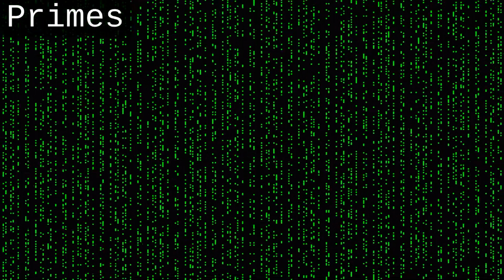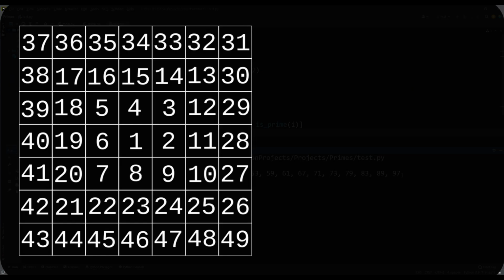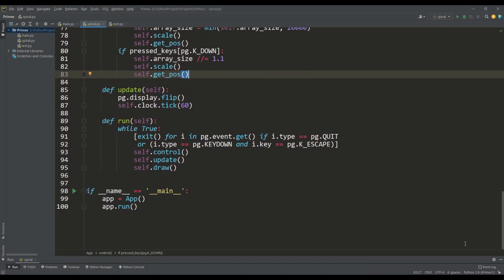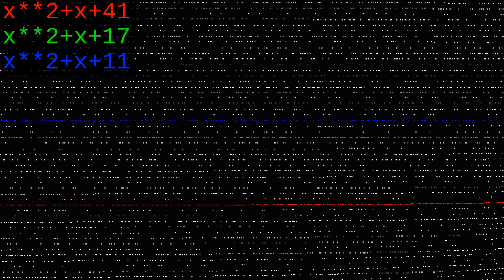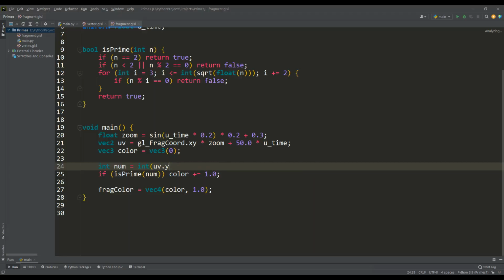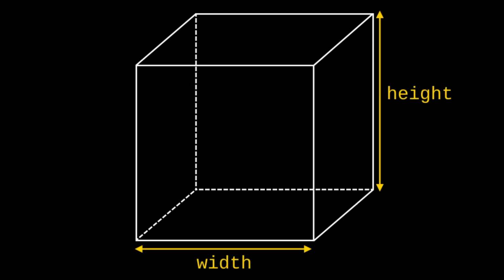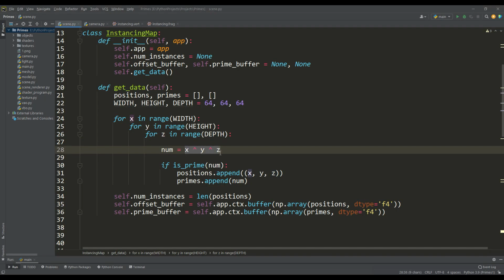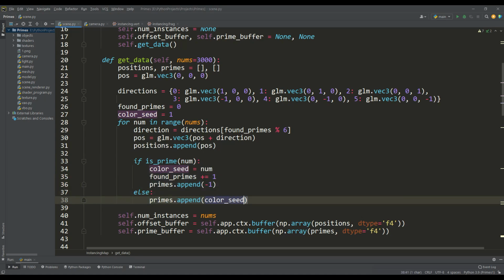The Beauty of Prime Numbers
Immerse yourself in the Incredible and Wonderful World of the Beauty of Prime Numbers. This video is an author's exploration of prime numbers using knowledge of the Python language (Pygame, OpenGL)